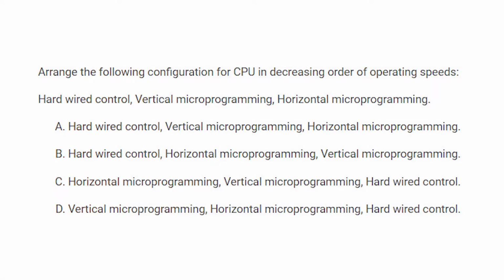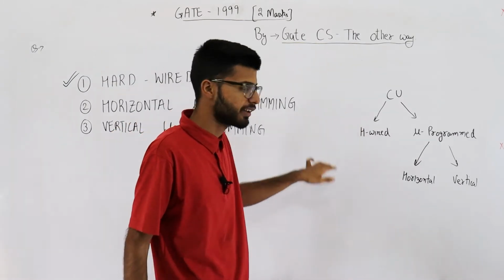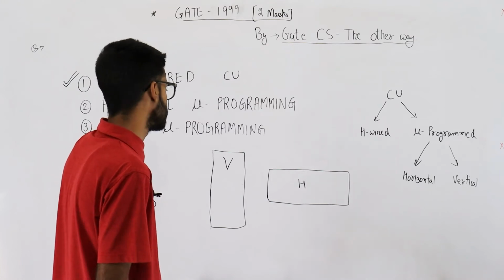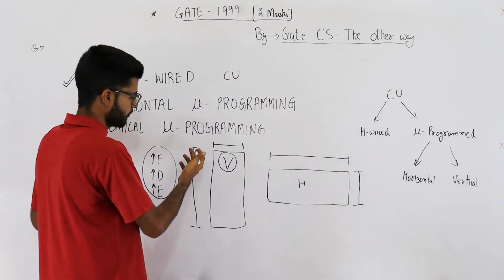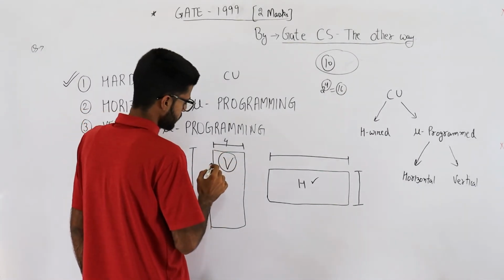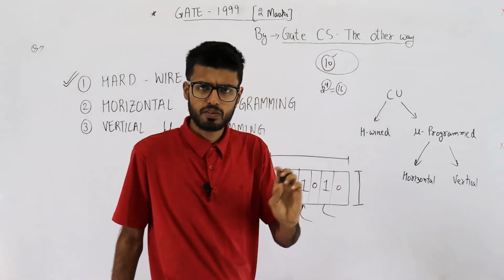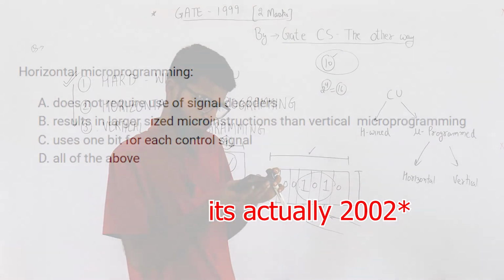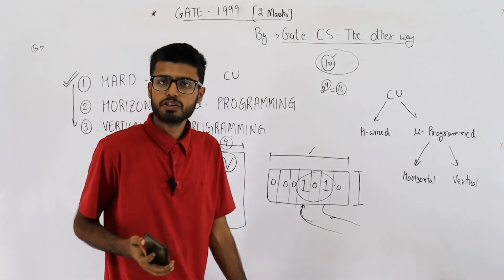Gate 1999 and 2002 pyq | CAO | microprogramming | (hardwired cu and microprogrammed cu)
GATE 1999
Arrange the following configurations for CPU in decreasing order of operating speeds;

Hardwired Control, vertical microprogramming, horizontal microprogramming

(A) Hardwired control, Vertical microprogramming, Horizontal microprogramming.
(B) Hardwired control, Horizontal microprogramming, Vertical microprogramming.
(D) Vertical microprogramming, Horizontal microprogramming, Hardwired control.

GATE 2002
Horizontal microprogramming :
(A) does not require use of signal decoders
(B) results in larger sized microinstructions than vertical microprogramming